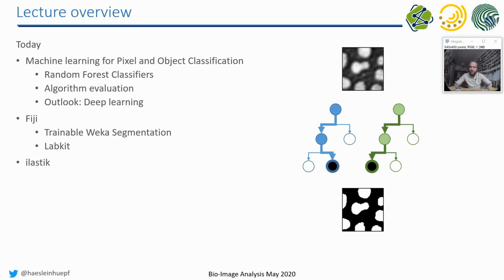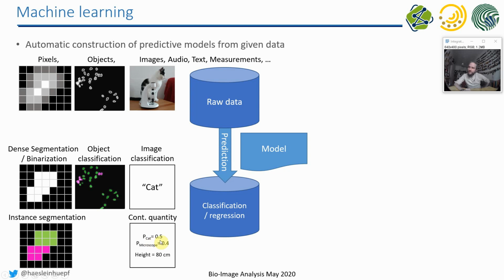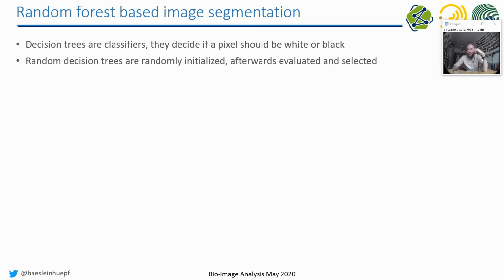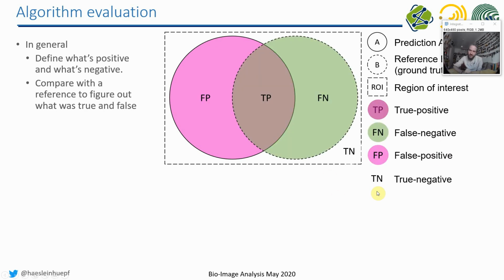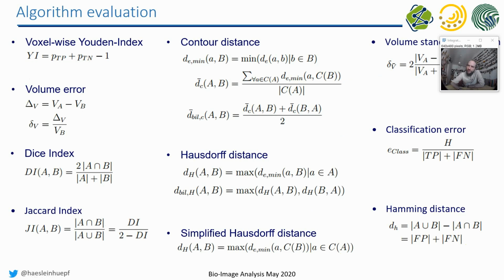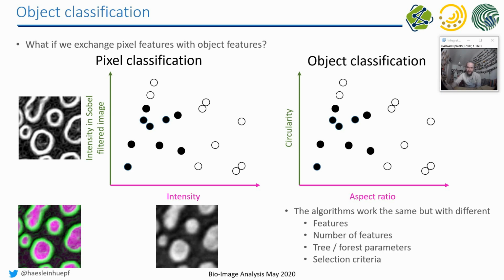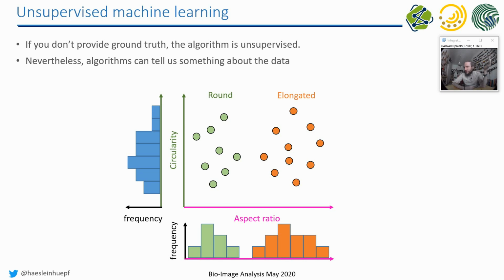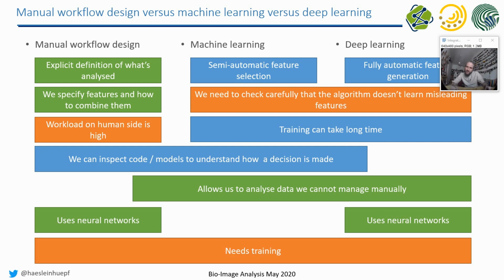08a Machine Learning for Pixel and Object Classification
Introduction to Machine Learning for Pixel and Object classification in the context of Microscopic Bio-Image Analysis